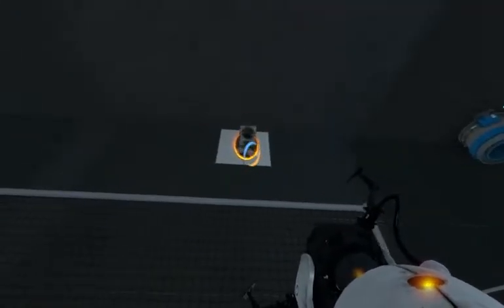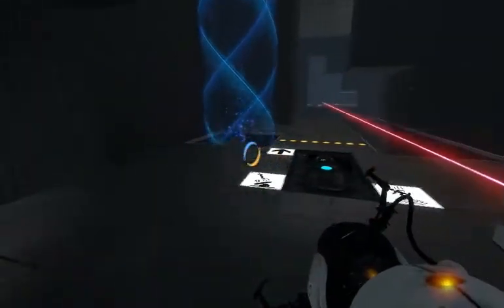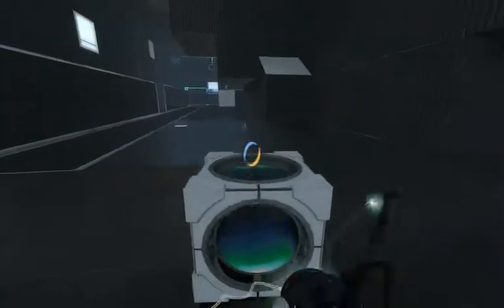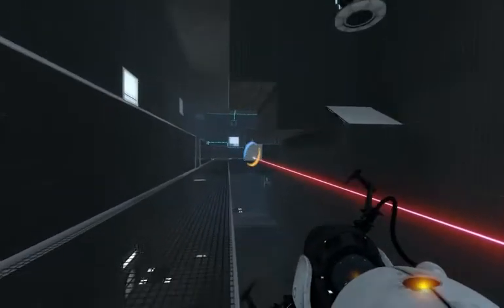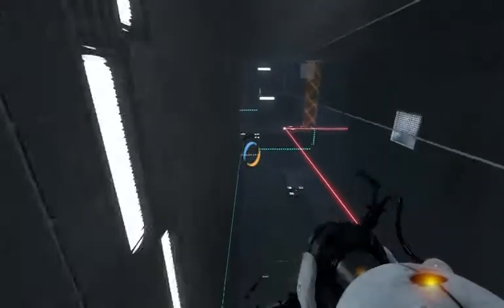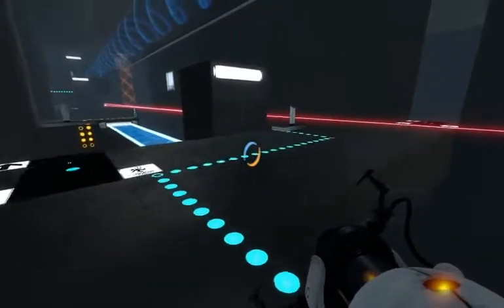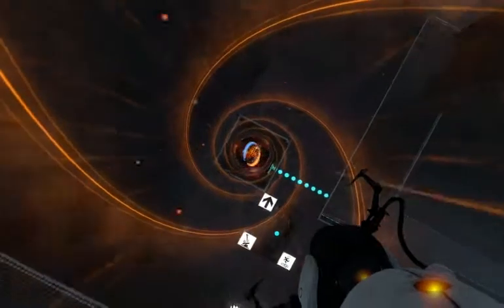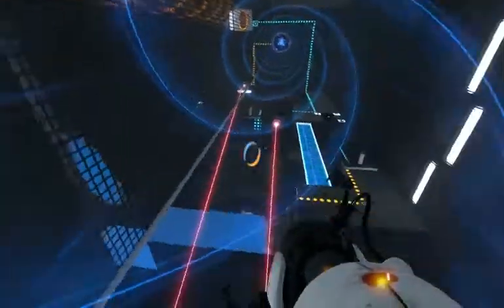Portal 2 - Pit and the Pendulum 2.0 Analyzed